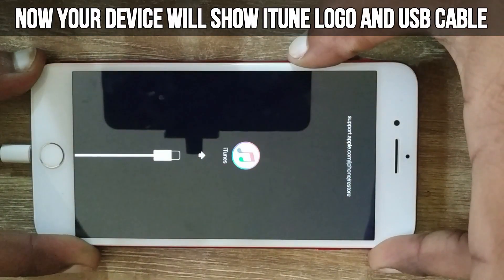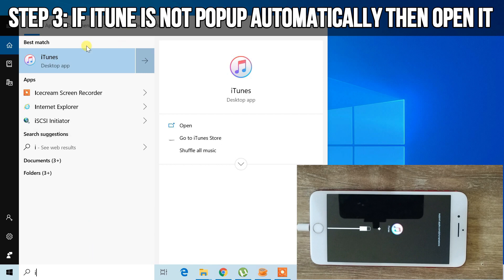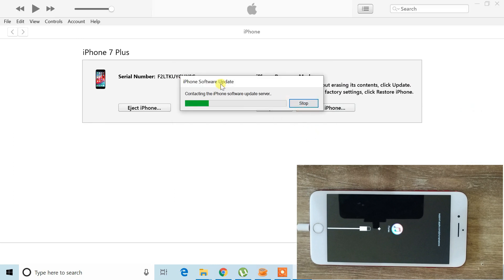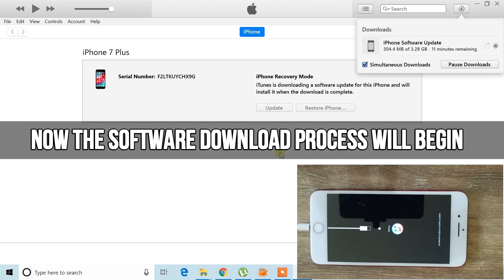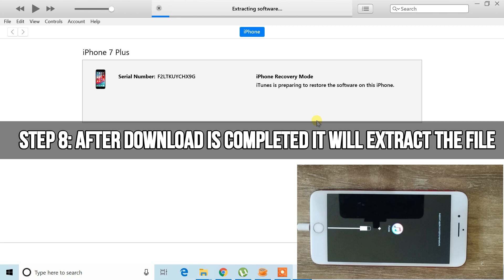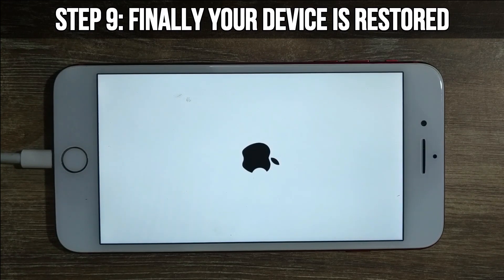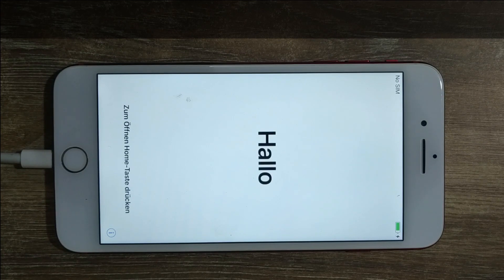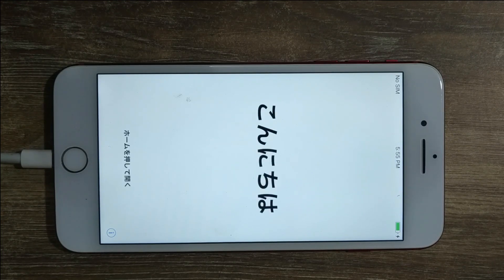iphone is disabled connect to itunes | how to open without data save itunes | unlock all idevice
Topic on iPhone is disabled
connect to itunes disabled iphone
how to connect to itunes when iphone is disabled
iphone disabled connect to itunes
iphone 6 disabled connect to itunes
how to undisable an iphone
how to fix iphone is disabled connect to itunes
iPhone Disabled -- How To Unlock Thru iTunes and PC/Laptop
iPhone is Disabled? How to Unlock iPhone/iPad
How to Unlock Disabled iPhone/iPad/iPod without Passcode (NO DATA LOSS) FIX iPhone is Disabled
How to Bypass "iPhone is Disabled" On Any iPhone
iPhone is Disabled Ko Kese Thik Karain?
It Works on All Devices Including:
iPhone XS
iPhone XR
iPhone 11 Pro / Pro Max
iPhone X/iPhone 10
iPhone 8
iPhone 8 Plus
iPhone 7
iPhone 7 Plus
iPhone 6
iPhone 6 Plus
iPhone 6s
iPhone 6s Plus
iPhone SE
iPhone 5s
iPhone 5
iPhone 4s
iPhone 4g
iPhone 3g
iPhone 2g
iPhone 1

Iphone is disabled Fix All Iphone 4,4s,5,5s,6,6s,7,7s
iCloud Unlock Fast Service 100% World Wide Clean IMEI Only.

how to restore iphone 4, 4s, 5, 5c, 5s, 5se, 6, 6plus, 6s, 6splus, 7, 7plus, 8 and 8 plus or X, ipad or ipod or any apple device

how to fix bootloop on iphone 4, 4s, 5, 5c, 5s, 5se, 6, 6plus, 6s, 6splus, 7, 7plus, 8 and 8 plus or X, ipad or ipod or any apple device

How to remove/reset any disabled or Password locked  iphone 4, 4s, 5, 5c, 5s, 5se, 6, 6plus, 6s, 6splus, 7, 7plus, 8 and 8 plus or X, ipad or ipod or any apple device

how to update iphone iphone 4, 4s, 5, 5c, 5s, 5se, 6, 6plus, 6s, 6splus, 7, 7plus, 8 and 8 plus or X, ipad or ipod or any apple device

remove passcode of disble iphone
reset iphone
disable iphone unlock
update iphone

iPhoneは無効になっていますiTunesソリューション2019に接続します